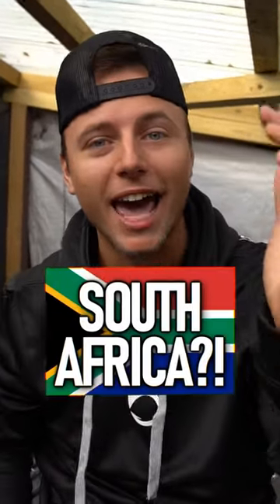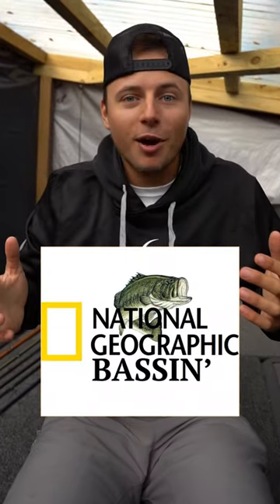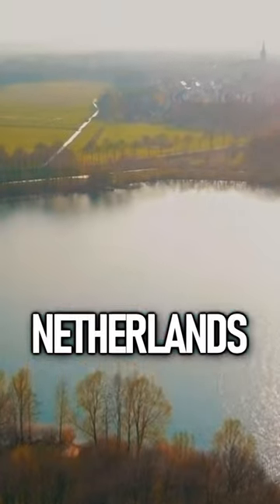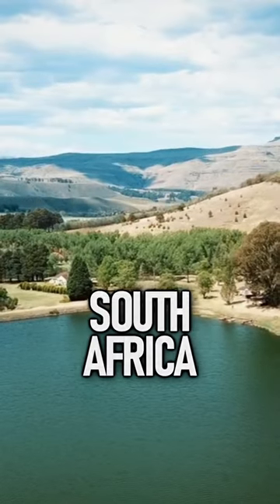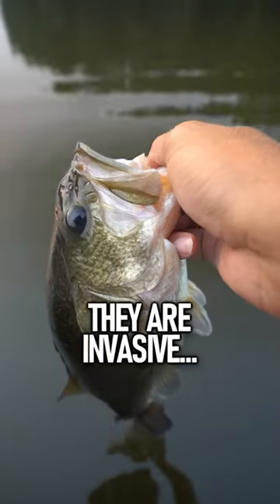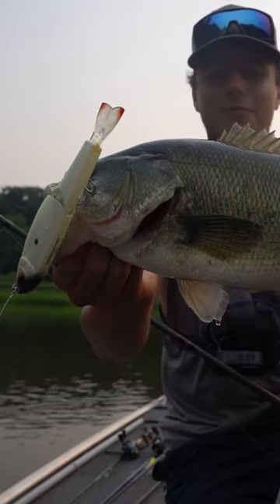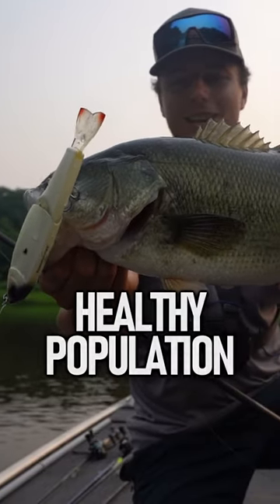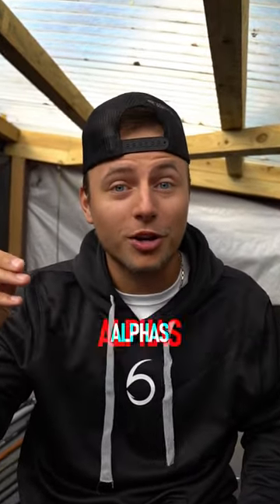How Largemouth Bass got to South Africa!